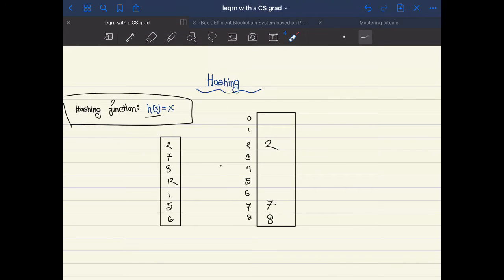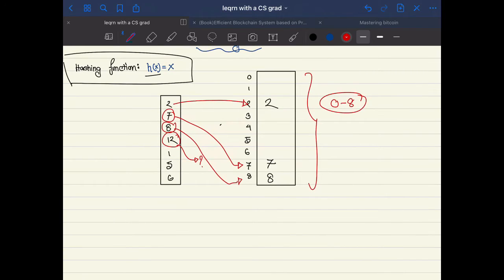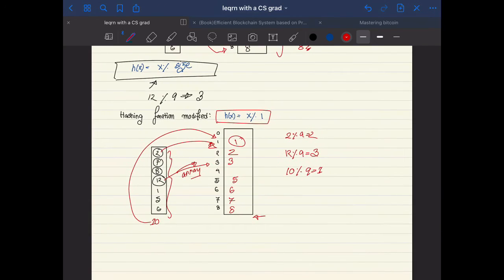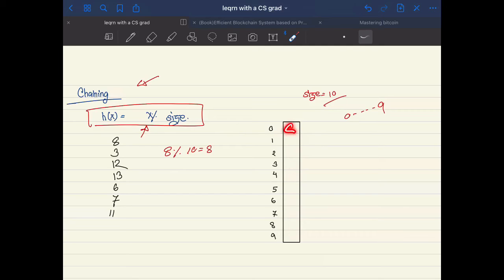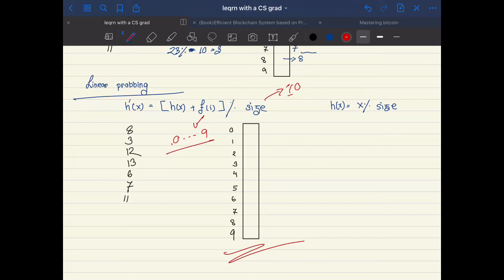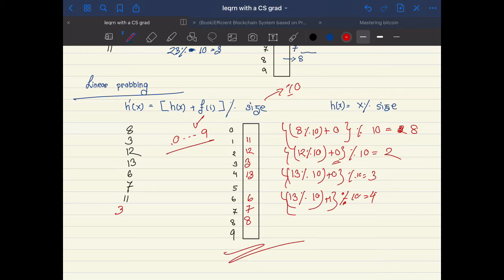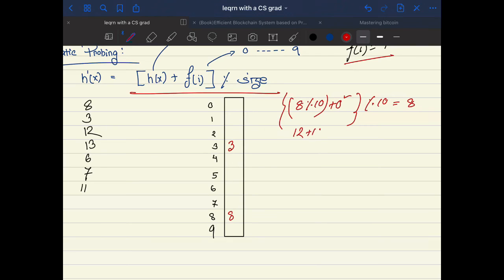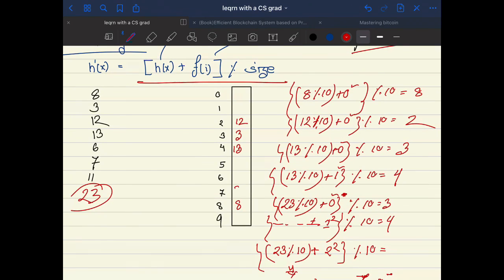Hashing with examples | Algorithms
In the video i go through different type of hashing methodologies.